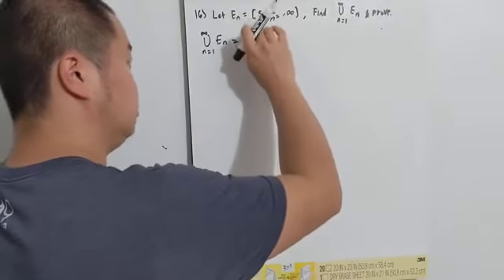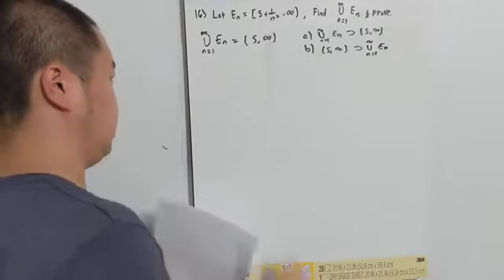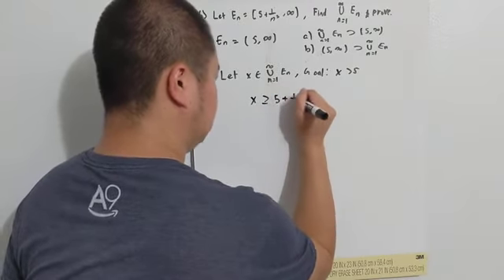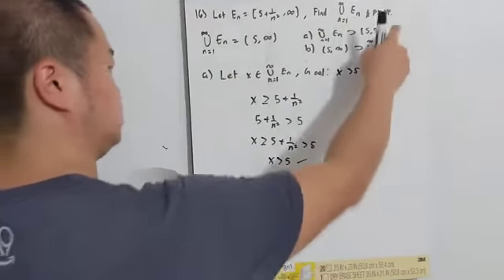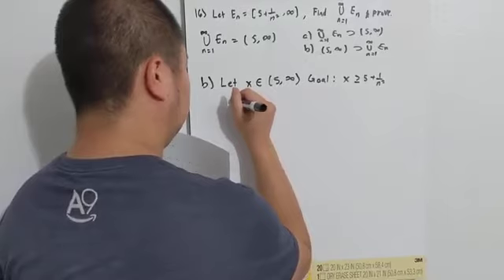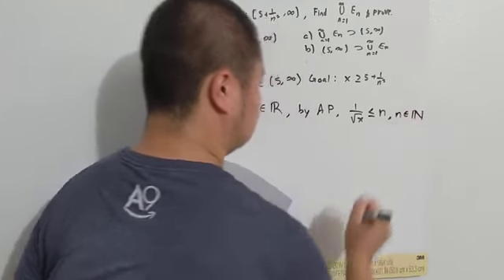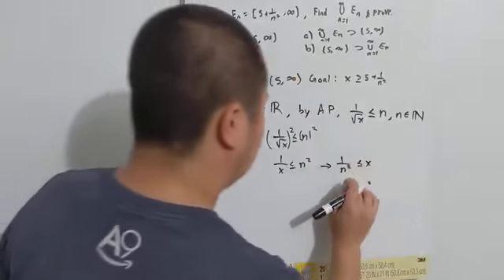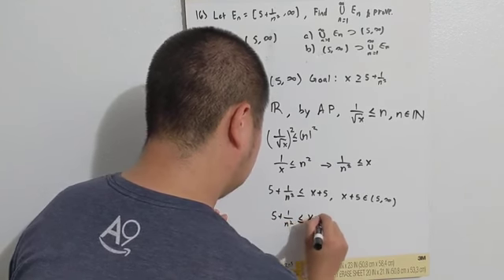Project 1 Question 16